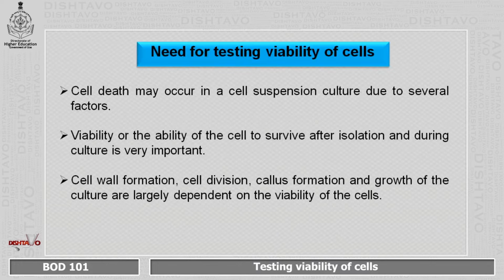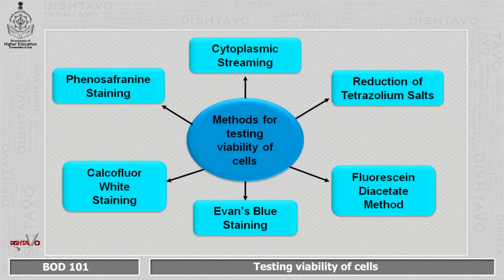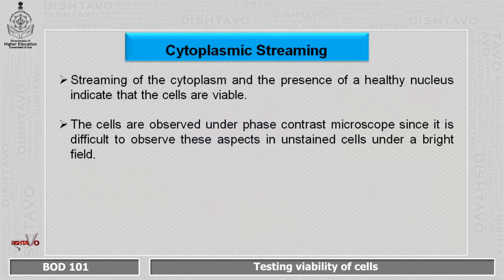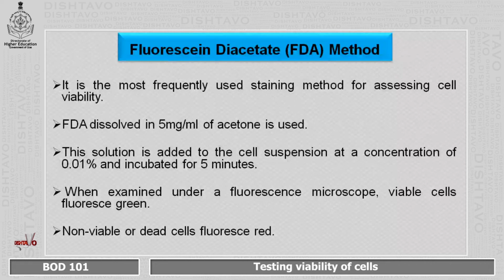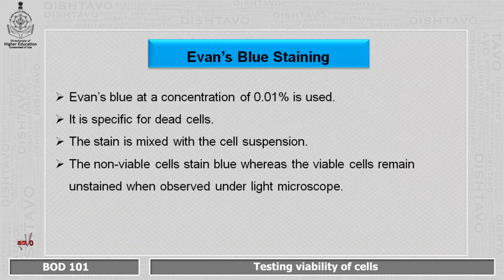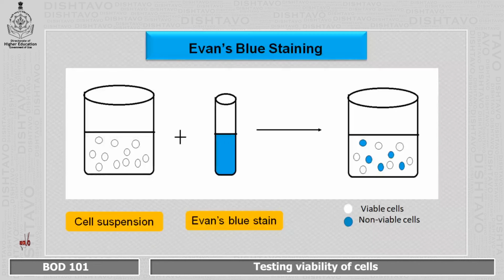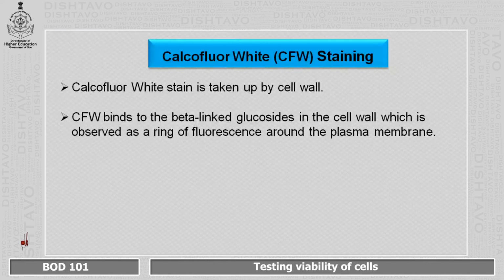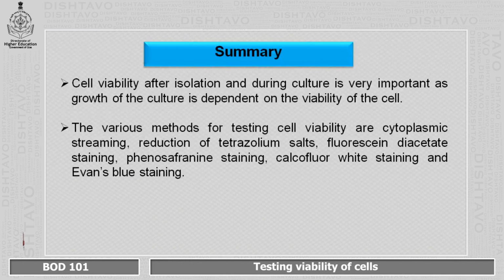29 || BOD 101 || Types of Cultures || Testing Viability of Cells